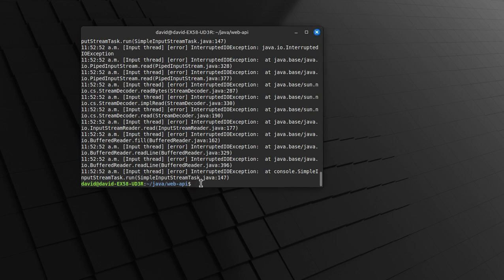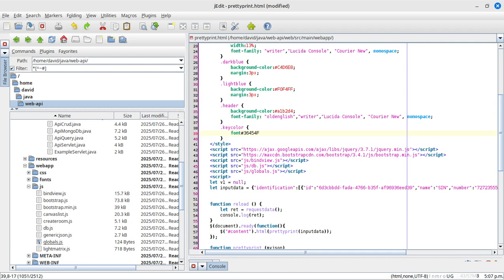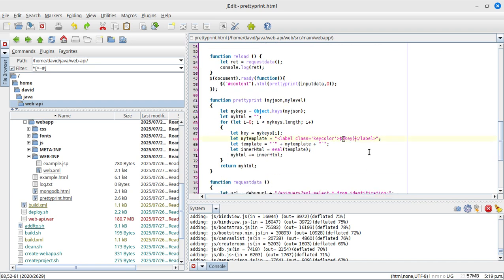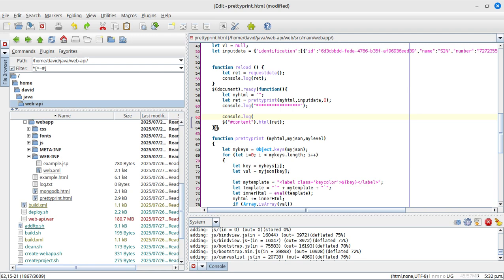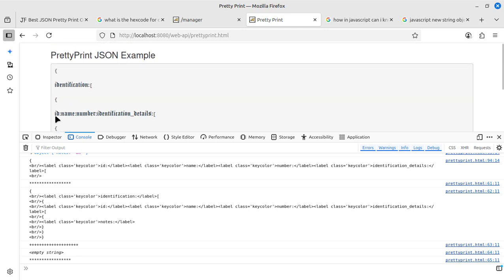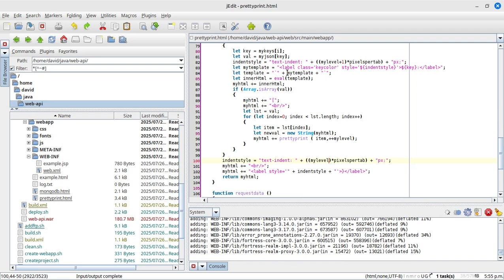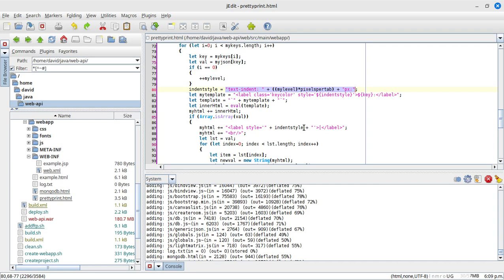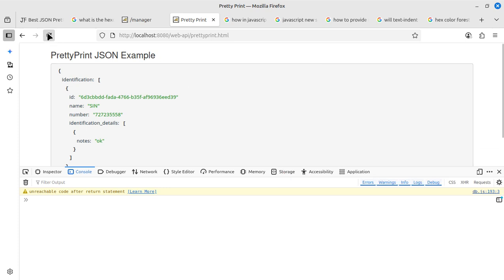A VERY GOOD LIVE EXAMPLE OF HOW TO PRETTY PRINT JSON ALGORITHM WHAT PROGRAMMING IS ACTUALLY LIKE.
How to implement a recursive algorithm that pretty prints json syntax code on an html webpage.  Exciting new live presentation video about what it is really like to program a coding problem with no prior preparation.